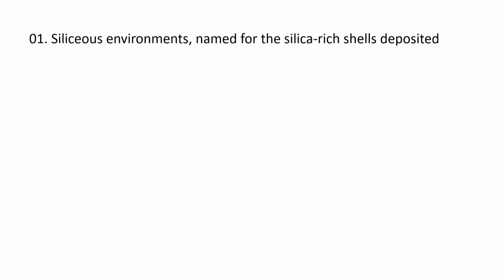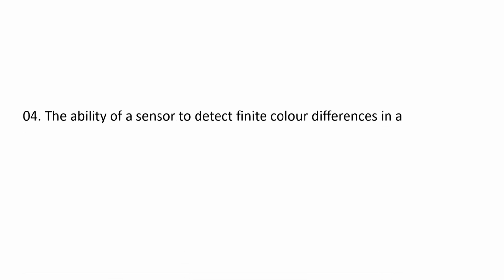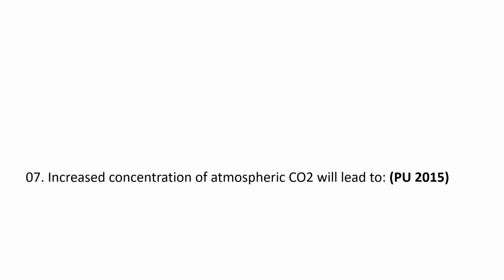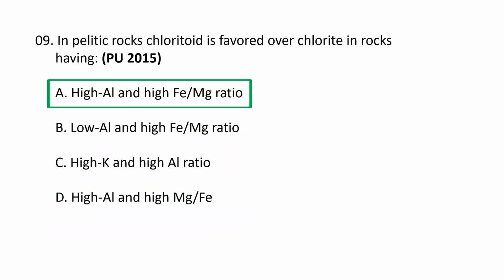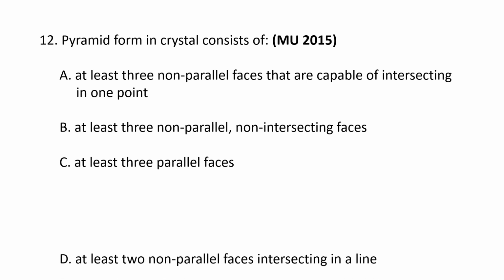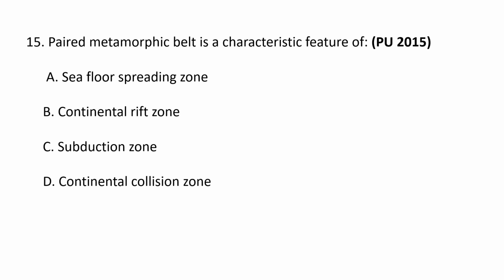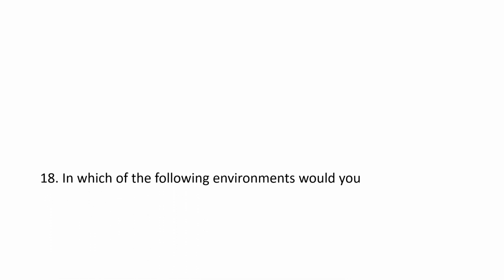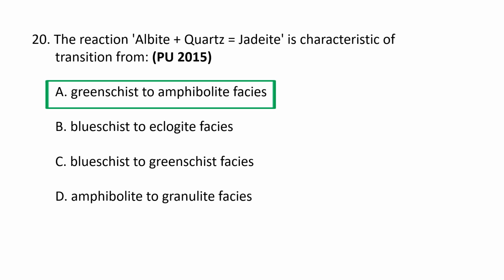Pond Earth Sc 2015 Set 2